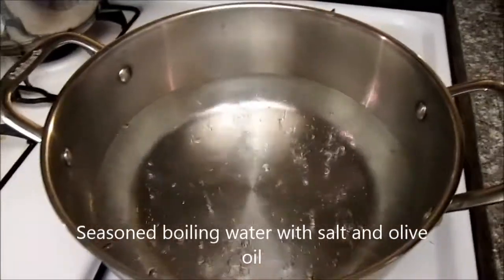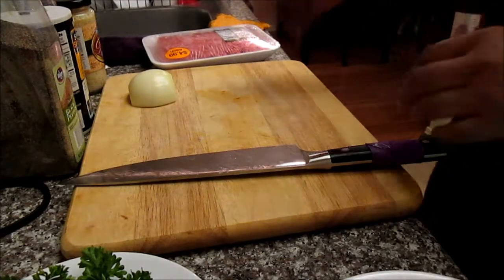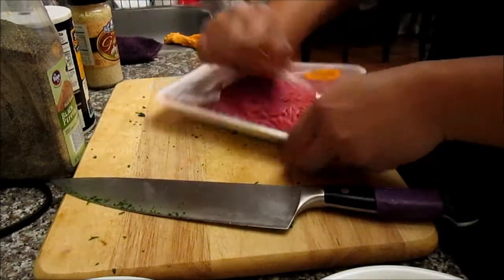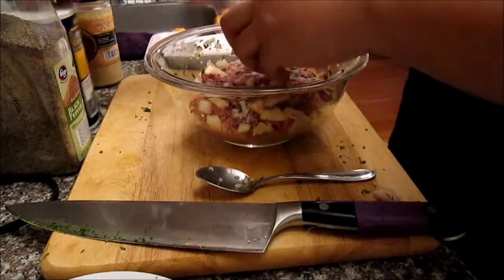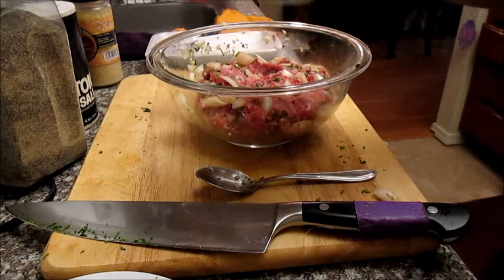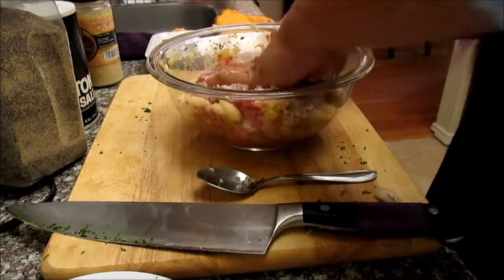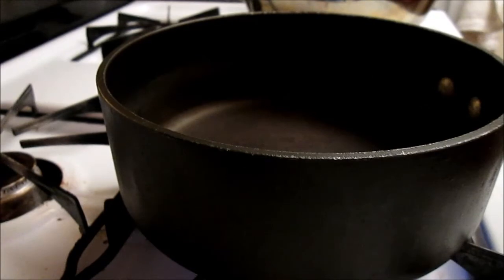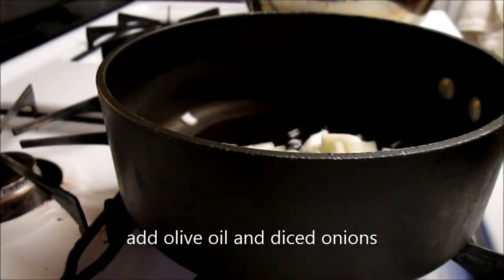spaghetti and meatballs by Chef Dee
Recipe:
1lb ground beef
3 tbsp. parsley chopped
half onion diced
2 tsp garlic
2tbsp olive oil
1 egg
1/2 cup and 4 tbsp bread crumbs

1 can or 1lb 10.5oz spaghetti sauce
1bag of spaghetti noodles

dice bellpepper or tomatoes (optional)